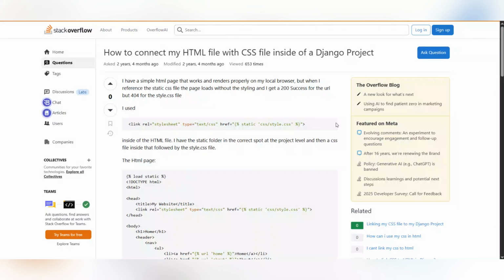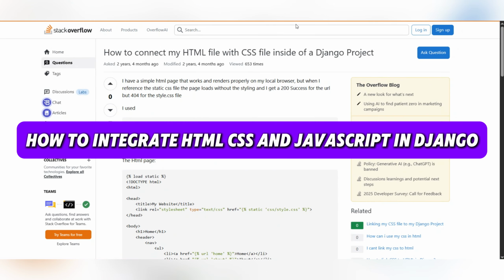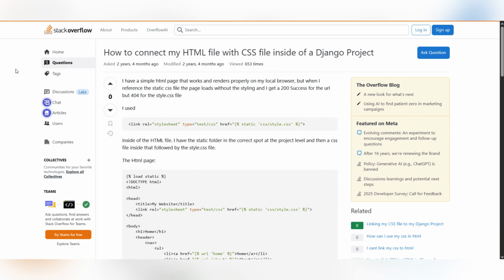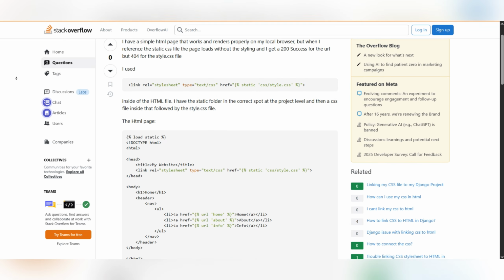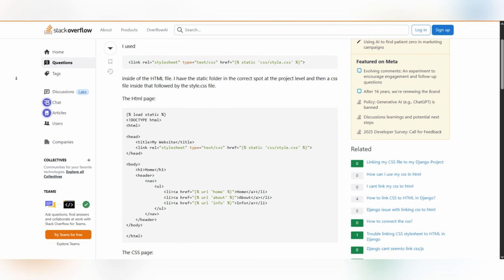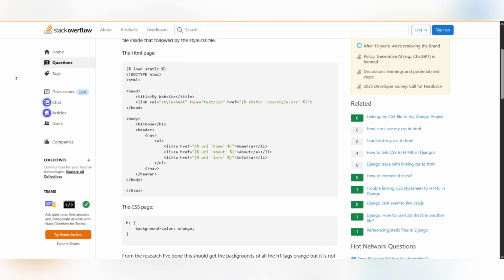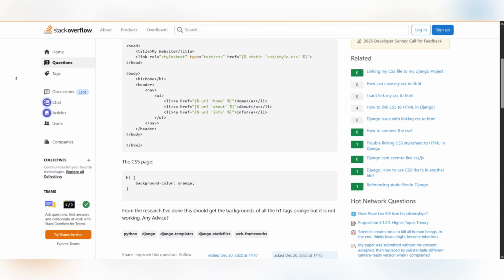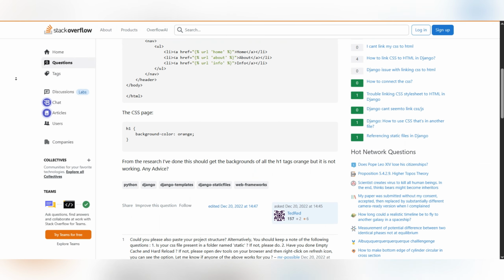How To Integrate HMTL CSS And Javascript In Django (2026) Full Guide!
How To Integrate HTMEL CSS And Javascript In Django (2025) Full Guide!

In this video, I'll show you How To Integrate Html Css And Javascript In Django